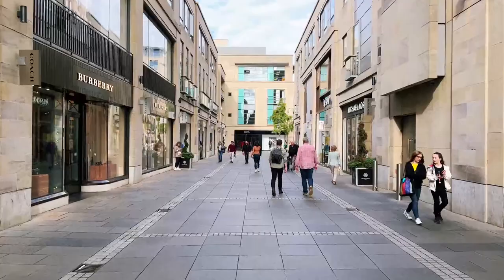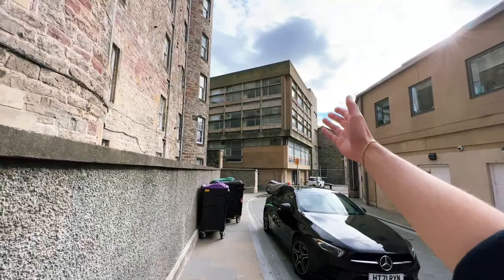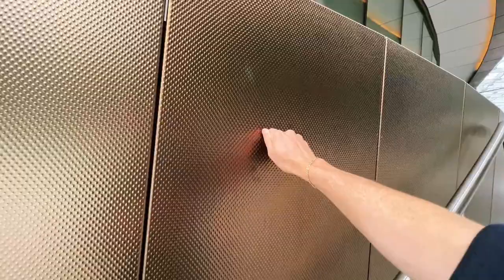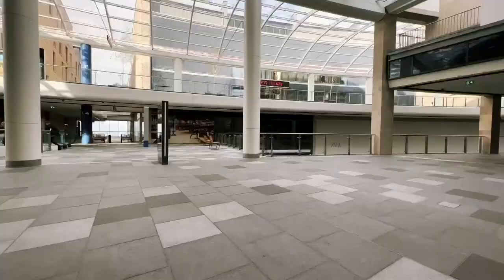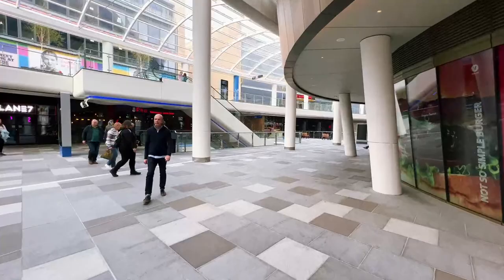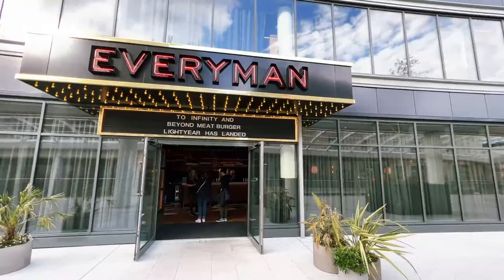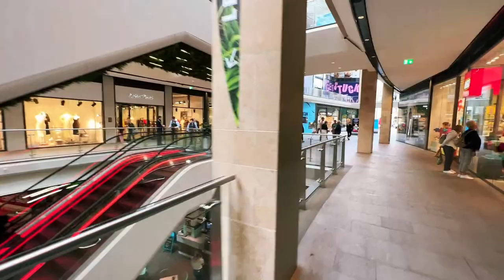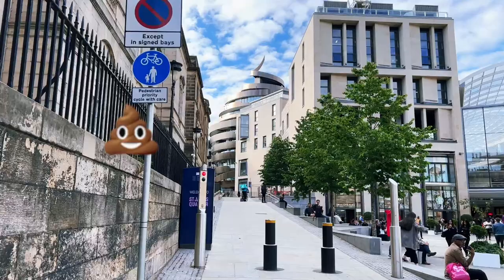Exploring Edinburgh’s St. James Quarter and the Infamous Poop Building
Let’s explore Scotland LIVE in Edinburgh.

Big Camera:
Panasonic GH5
12-35mm lens

**Best Books about London**